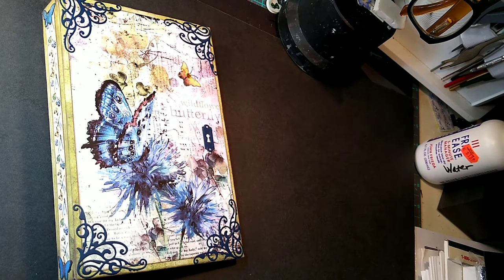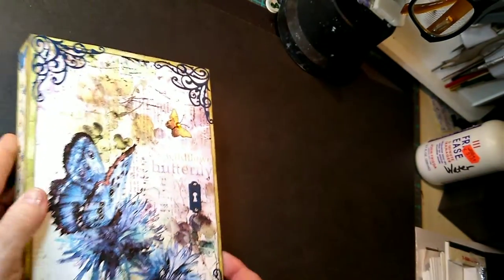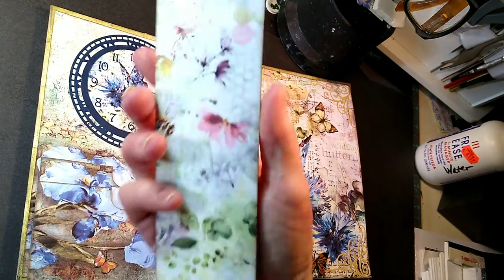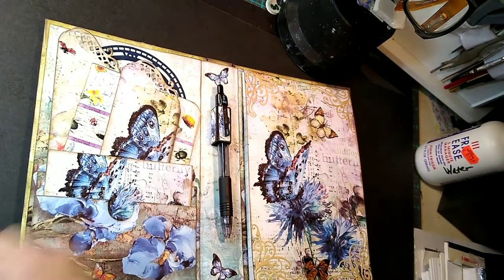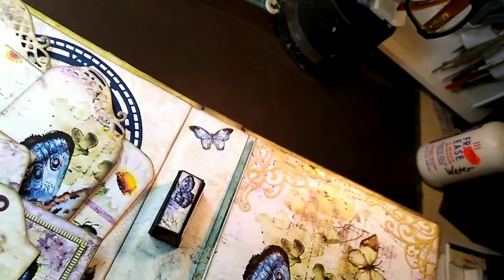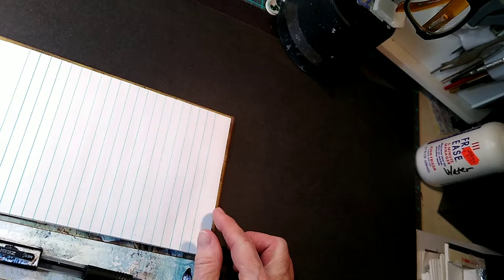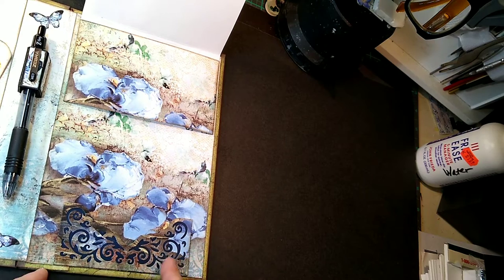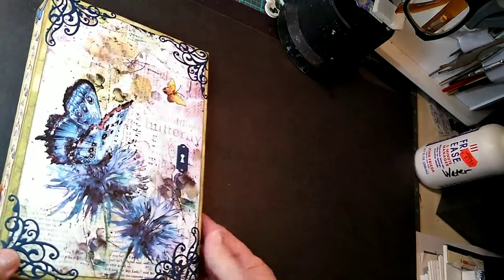Blue Butterfly Notebook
5 1/2 x 8 1/2 with one inch spine, pockets, bookmarks, tags, cards, ephemera and replaceable 5x8 notepads, pen in chipboard holder. Notebook made with sturdy chipboard. Cover over notebook is permanent.